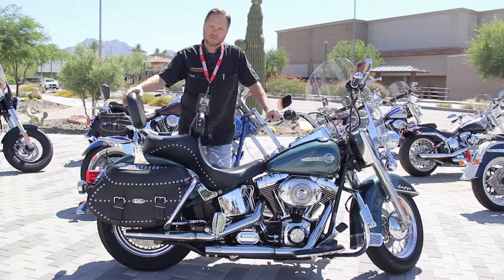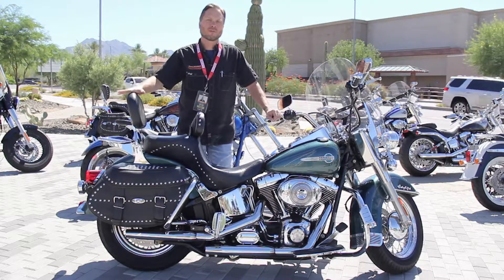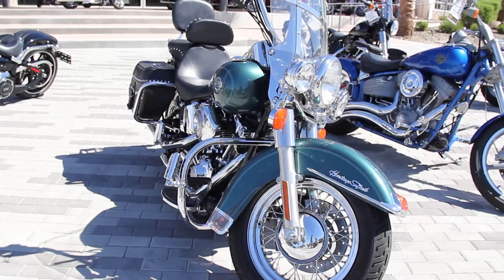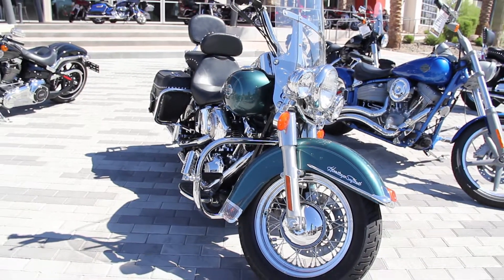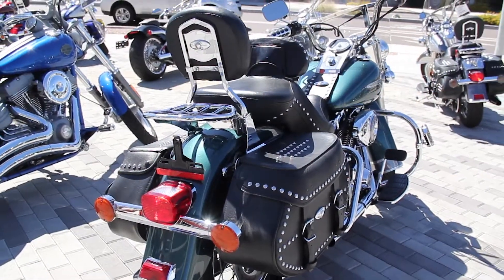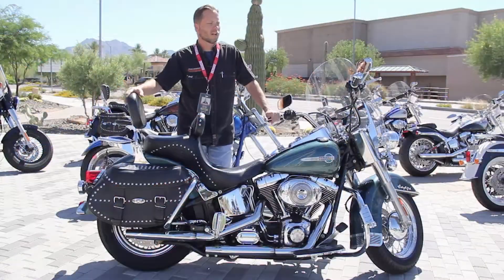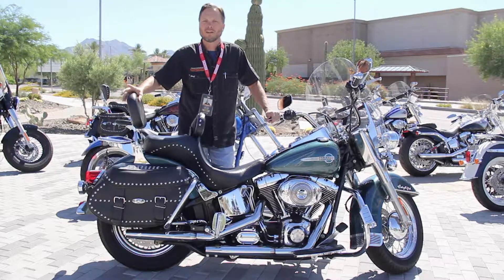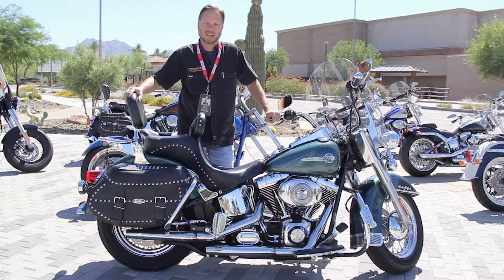U066650 02 FLSTC Heritage Softail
HARLEY-DAVIDSON OF SCOTTSDALE